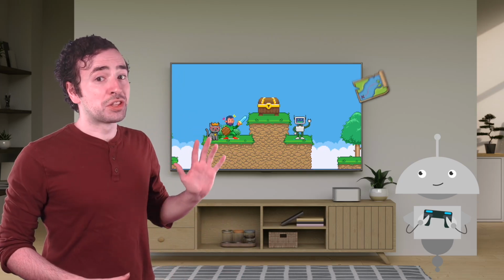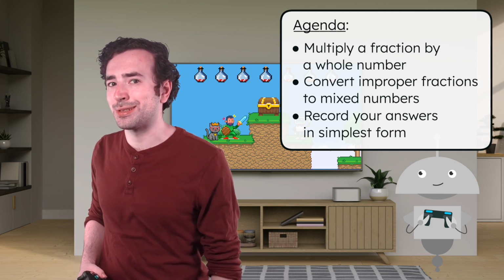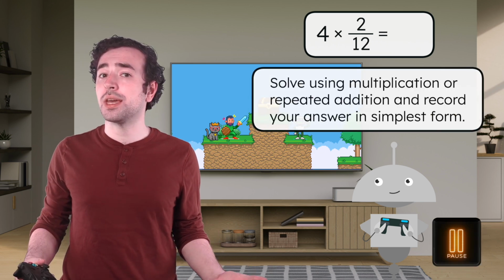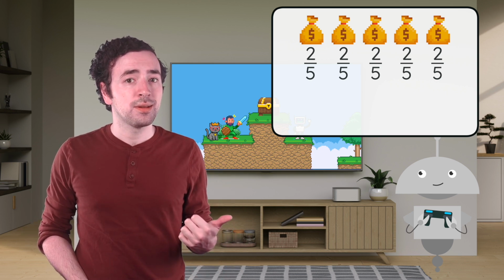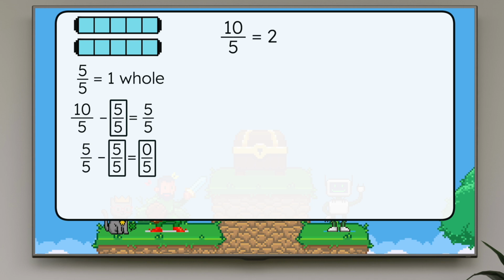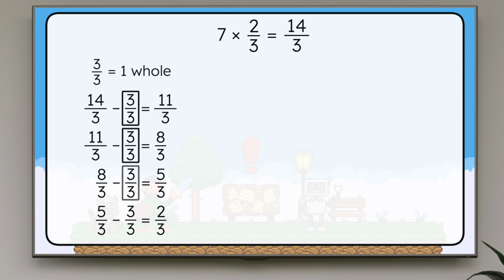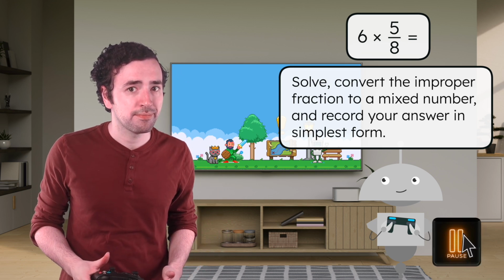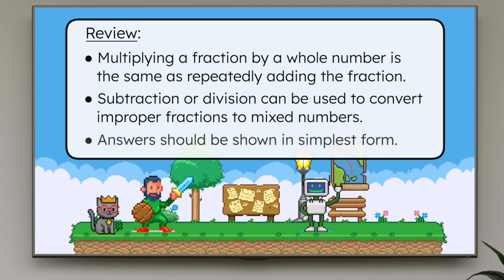Multiplying Fractions - Multiply Fractions by Whole Numbers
Let's learn how to multiply fractions! In this math lesson for fourth graders, students will learn how to multiply fractions by whole numbers and convert improper fractions to mixed numbers. This lesson is from Miacademy’s Math: Level E course.